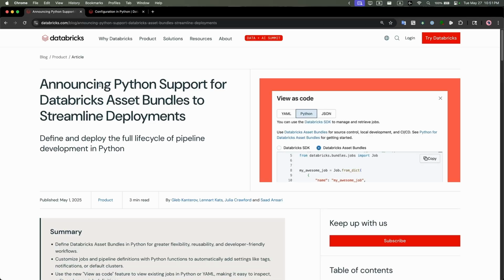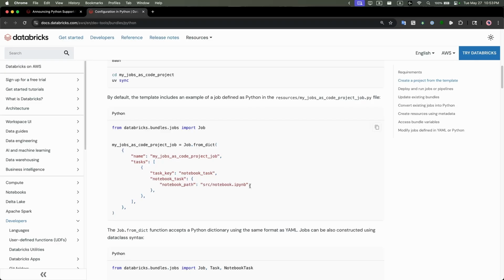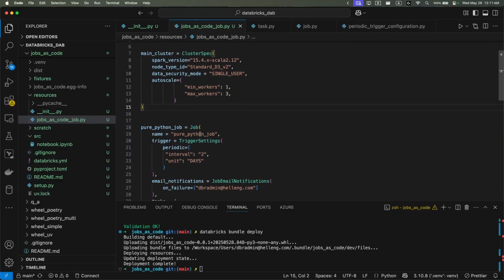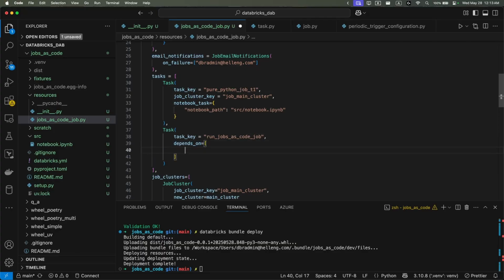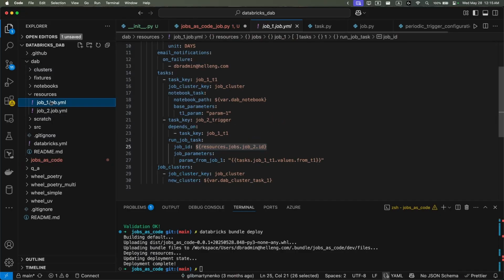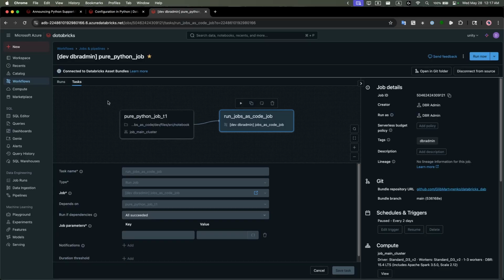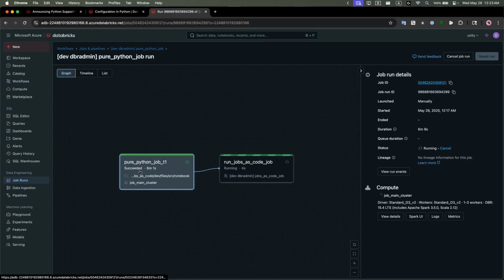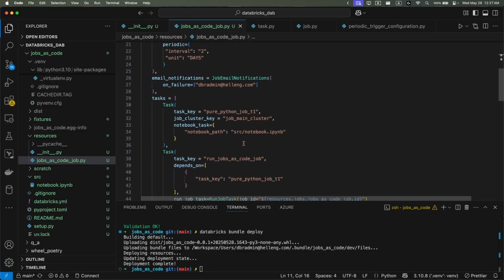Python Support for Databricks Asset Bundles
In May 2025, Databricks rolled out a Python-based approach for DAB. We’ll quickly look at what’s new and jump into some hands-on practice.

If you want to learn more about Databricks Asset Bundles, you can check out my Udemy course.